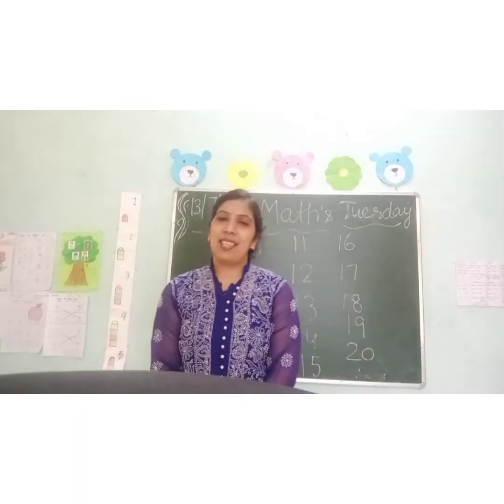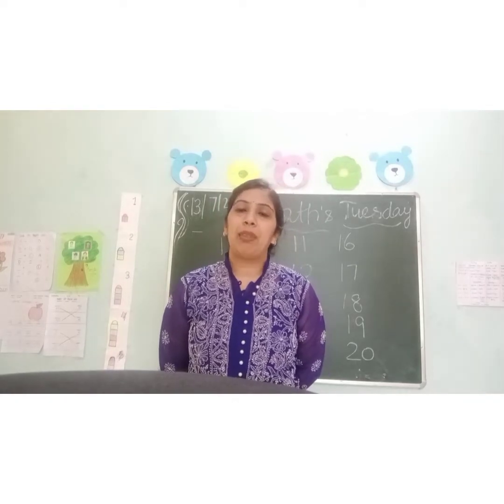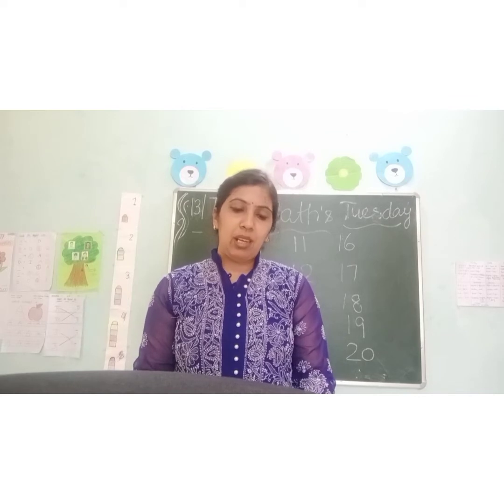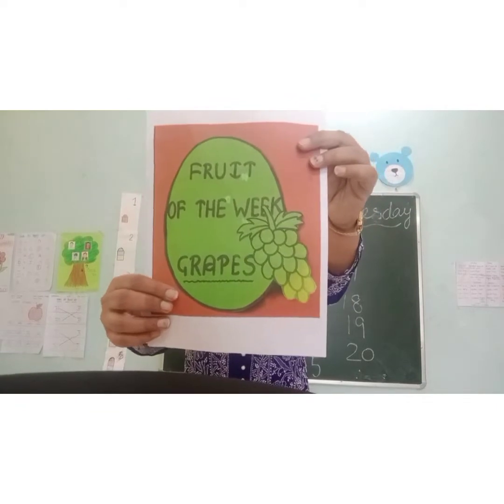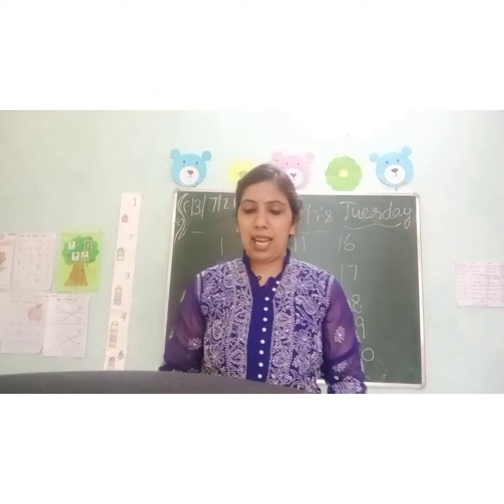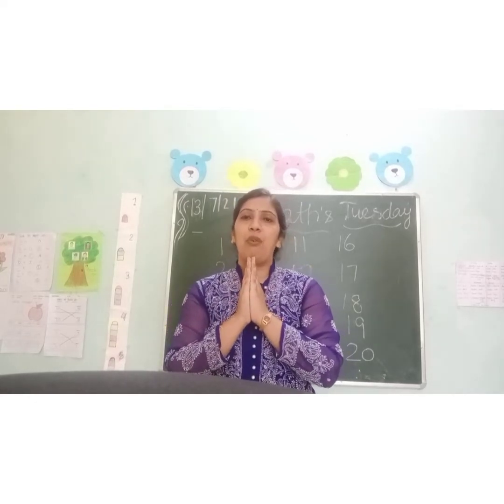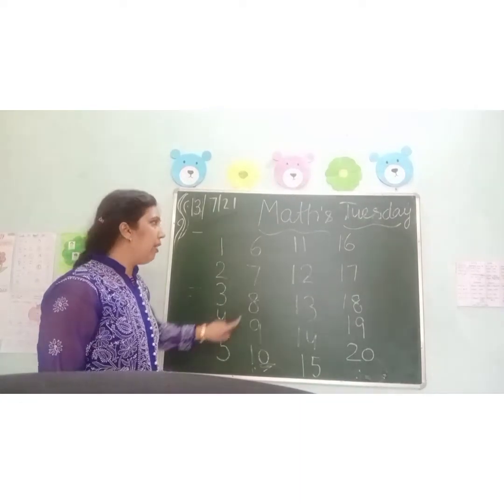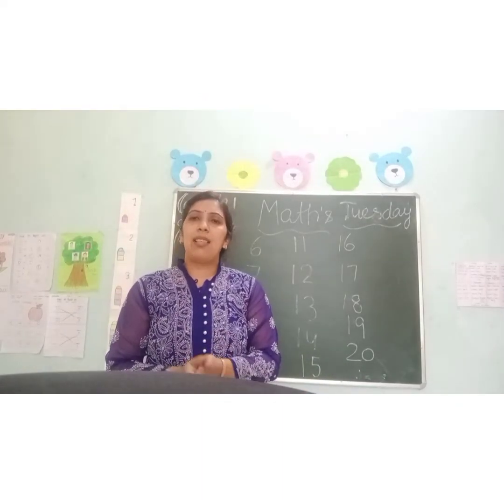counting & shapes || class- PKG || subject- Maths oral